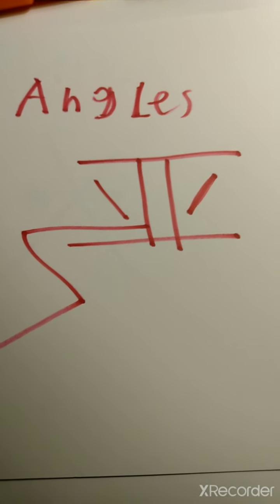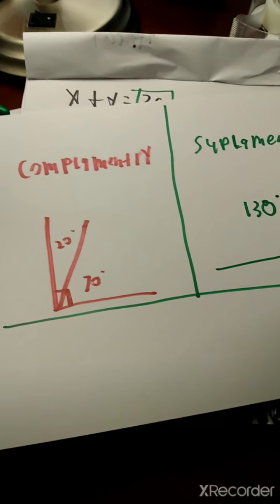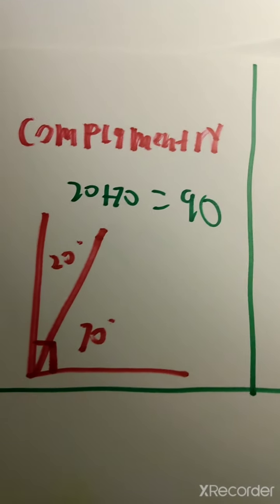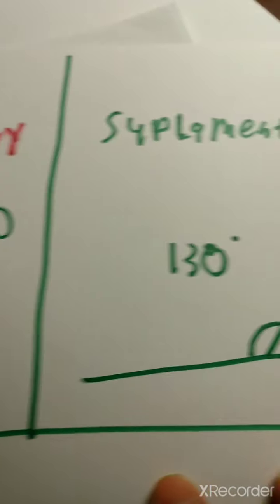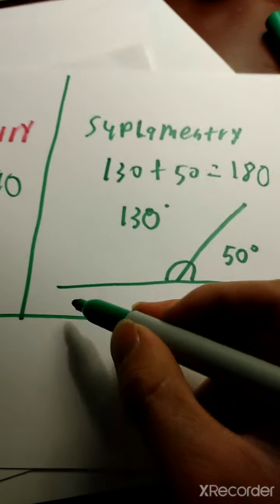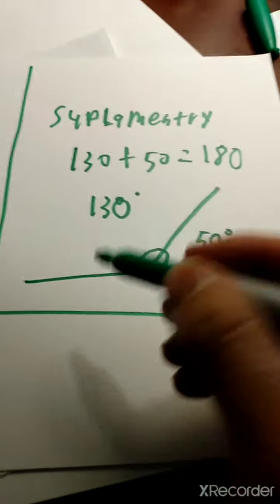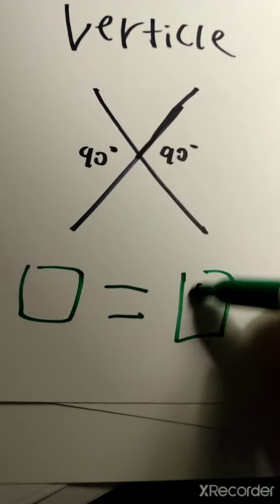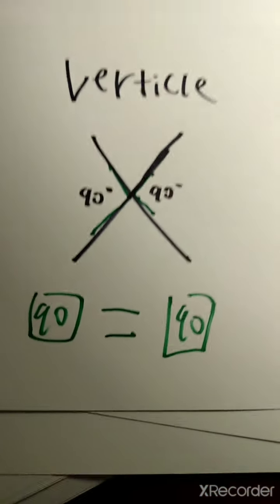types of angles